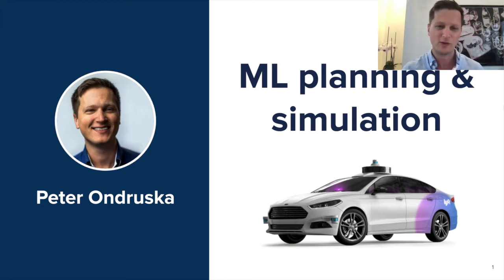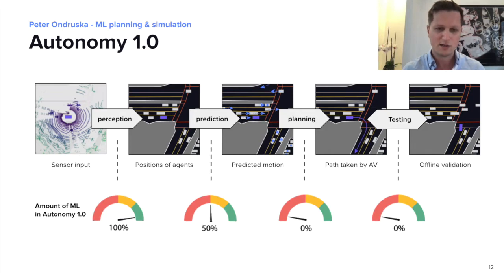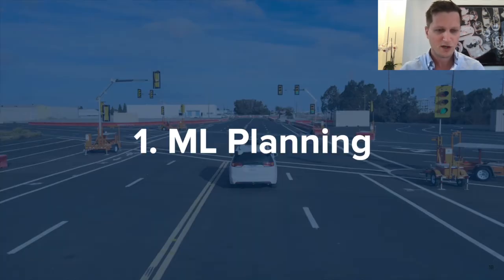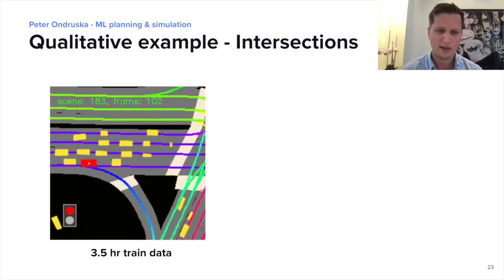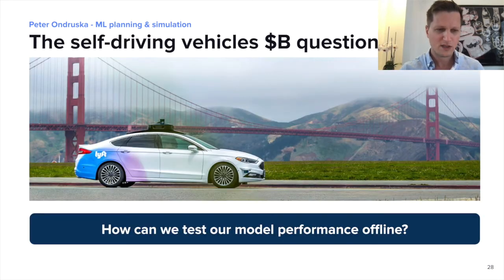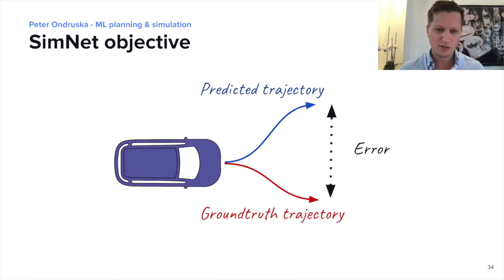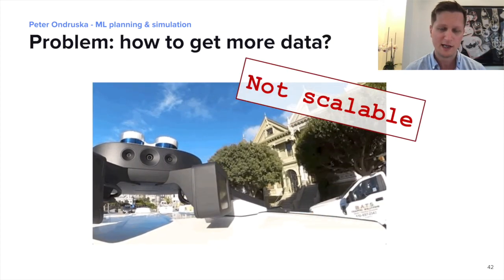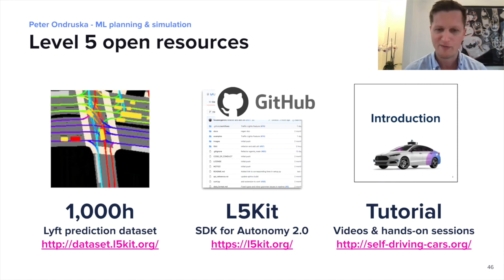ML Planning & Simulation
Self-driving workshop at CVPR 2021